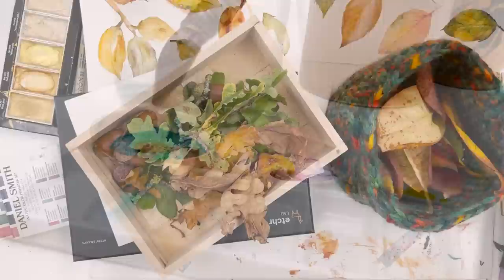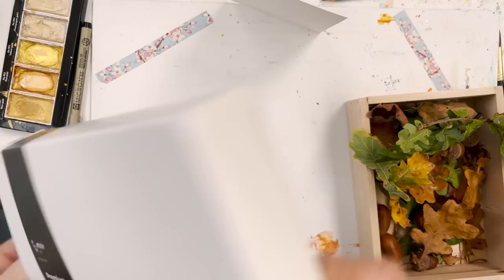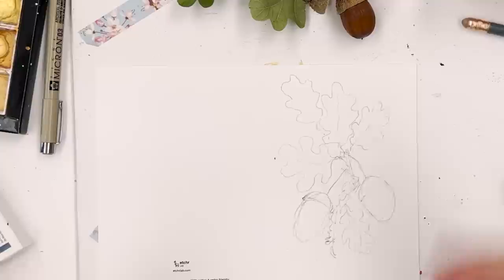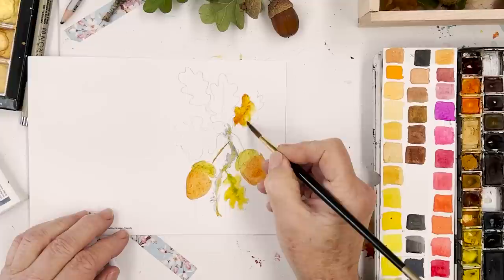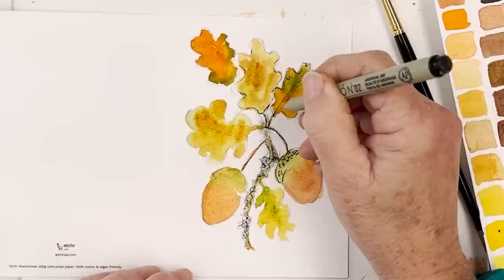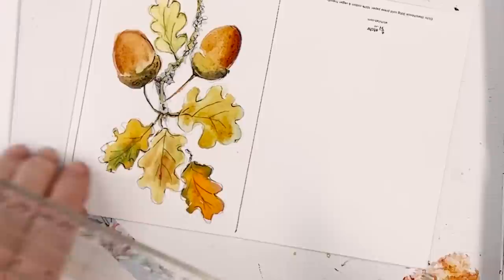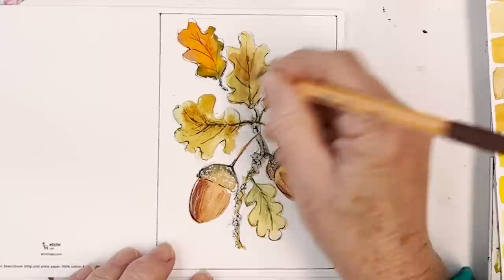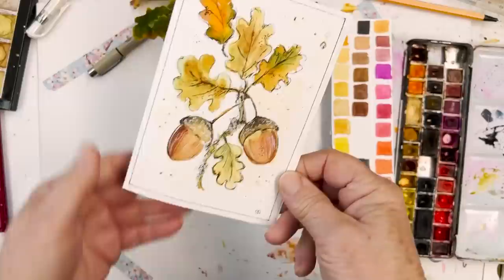AUTUMN OAK LEAVES and ACORNS in PEN AND WASH to create STUNNING cards to give or frame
Let’s paint an easy but charming greetings card or postcard to send as a seasonal greeting, or to add the colors of fall to your home. Marvel in the beauty of Fall with this pretty oak and acorn painting.

My materials for today were:
Etchr greetings cards:

00:00 Introduction
00:34 Today's reference material
02:52 Introducing our sister channel @fromthegarden
03:41 Sketching the oak leaves and acorns
09:22 Painting the first layer
13:24 Adding detail with black fineliner
17:36 Adding the border
19:46 Adding texture with white and brown pens
22:38 Adding the background and final details
26:04 The finished greetings card

In all my watercolor tutorials, I show you a simple painting for beginners in detail and in real time.  By painting along you will learn all the techniques you need to create amazing art.  Your watercolor skills will improve quickly when you practice these easy paintings!  Whether you want to paint bookmarks, greetings cards, embellishments for junk journals, gifts or ambitious landscapes, you’ll gain confidence and experience by trying my projects.

SUPPLIES

FAVOURITE SUPPLIERS